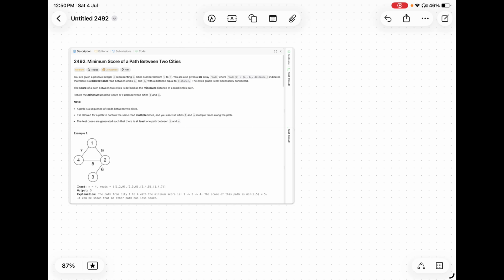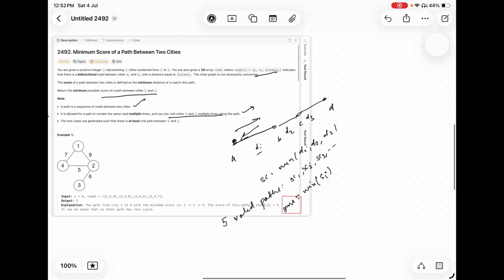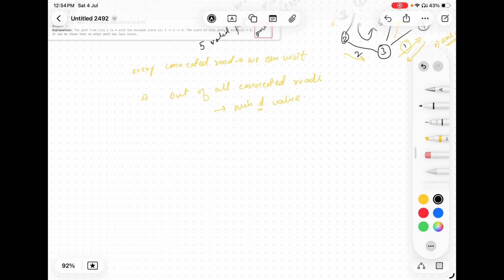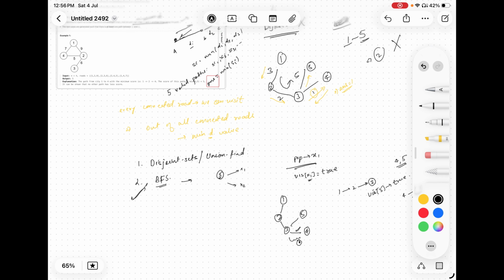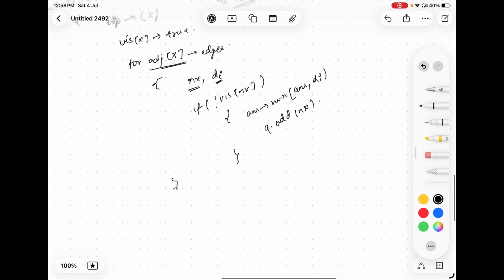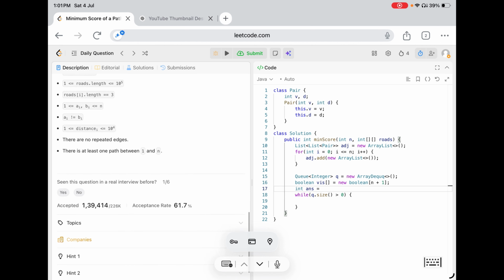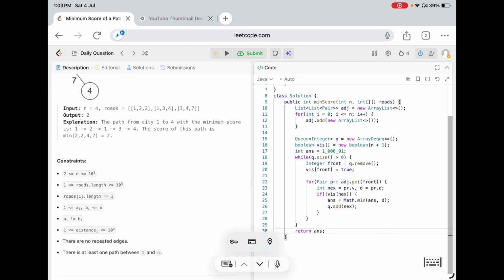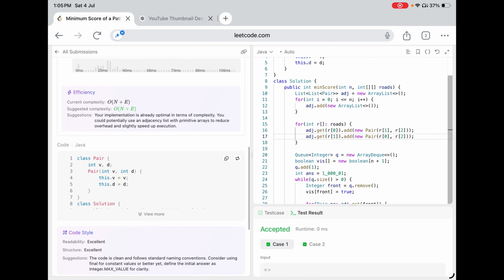LeetCode 2494 | Minimum Score of a Path btw Two Cities | Why not Dijkstra’s? BFS & DSU Approach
Intuition

Read this line carefully:

You can visit any path any number of times, including city 1 and city N.

This means if we have a path from city 1 to city N, and there are other roads connected to city N or any city in this connected component, we can still traverse them.

We can basically traverse all connected roads in the component that contains city 1.

So the problem we have to solve now is:

Among all connected roads, find the minimum distance.

This screams Disjoint Set, also known as Union Find, but we can also solve it using a standard BFS with a visited array, which is very easy to implement and does not require DSU knowledge.

Approach

We are going to solve it using the standard BFS graph algorithm, which everybody knows.

We have to traverse each road that is connected to city 1 in any manner.

So it means we have to traverse all edges from every reachable node.

Say I am on an edge between u and v. Then for v as well, I will traverse all roads, irrespective of whether they directly lead me to city N or not, because I can always come back.

For this, we will mark nodes as visited once we have traversed all their roads, which means when we remove them from the queue.

While traversing all connected roads, we keep updating the answer with the minimum edge distance.

Complexity

Time Complexity:
O(N + E)

Because BFS visits every node and edge once.

Space Complexity:
O(N)

For the queue and visited array.